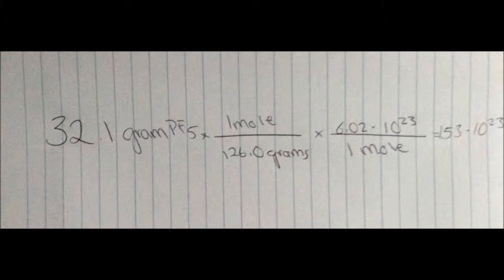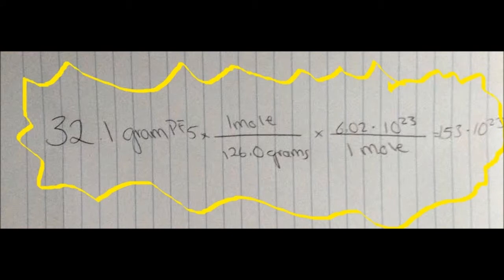mole movie for da holm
fin